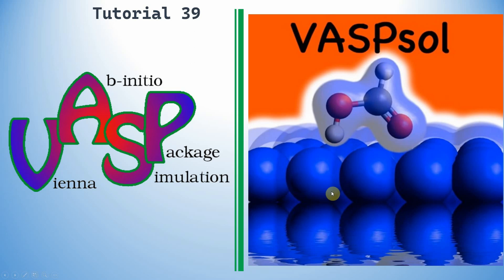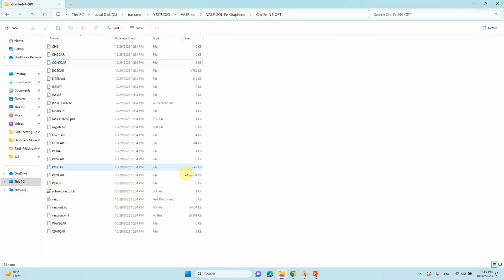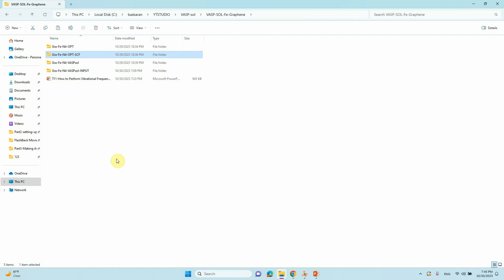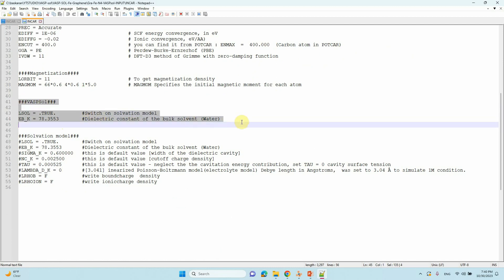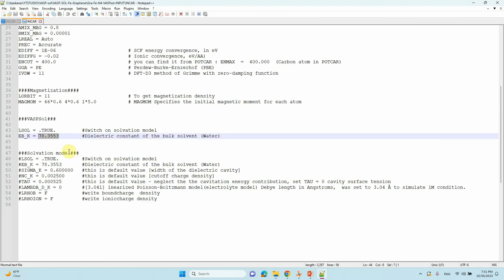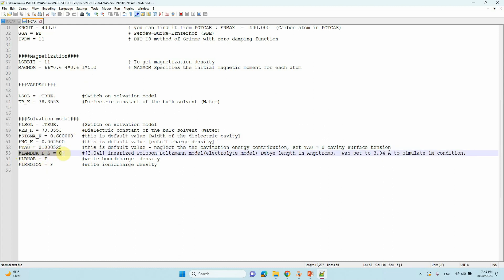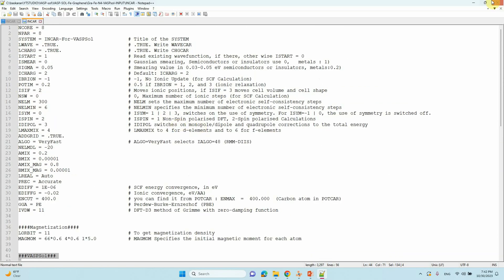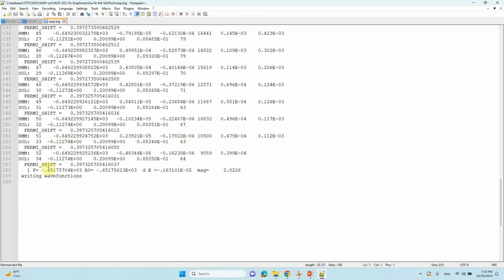How to perform VASPsol calculation using VASP code | Implicit solvent model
Greetings, dear viewers!
In this video, we'll explore the How to perform VASPsol calculation using VASP code. If you discover this information to be beneficial, kindly express your support by giving it a thumbs up, leaving a comment, and sharing it with others. We appreciate your viewership.
Warm regards,
SB